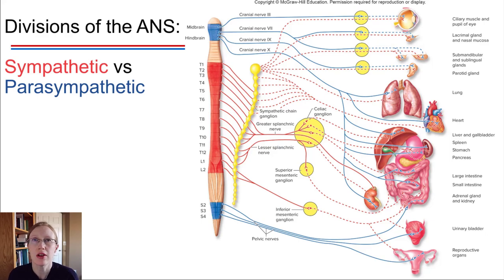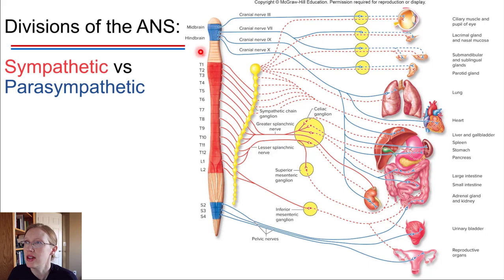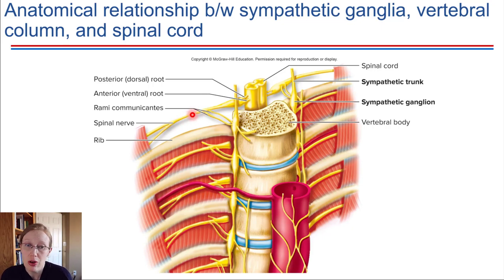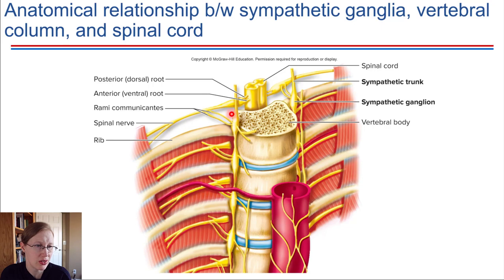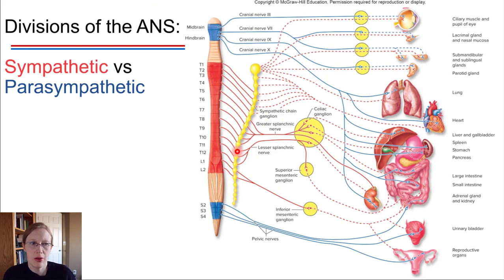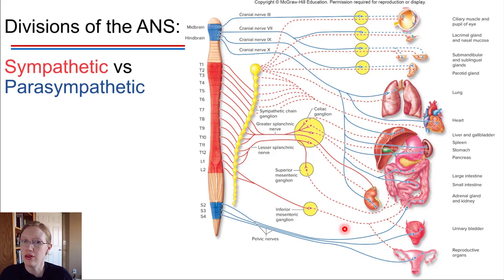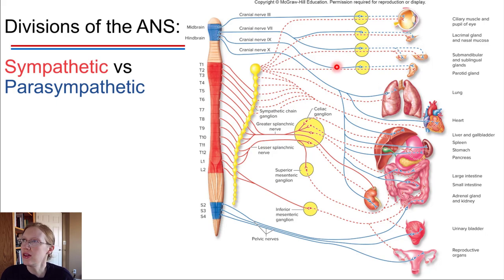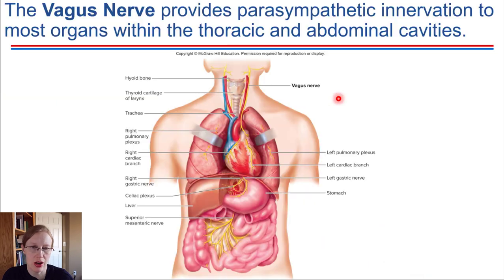Divisions of the ANS